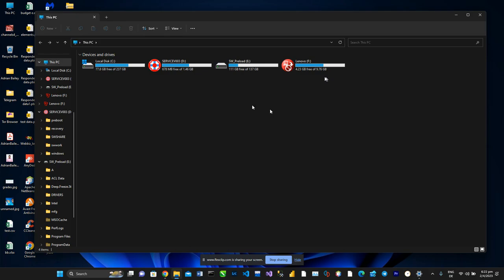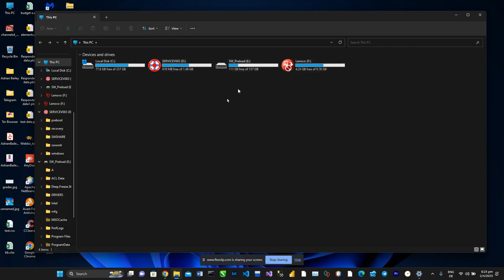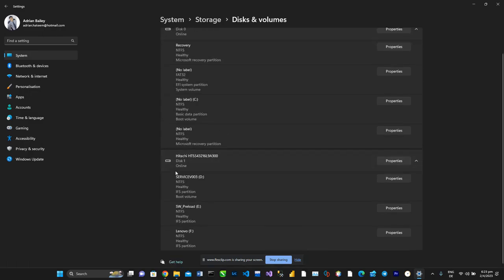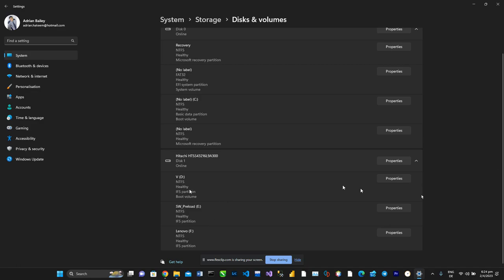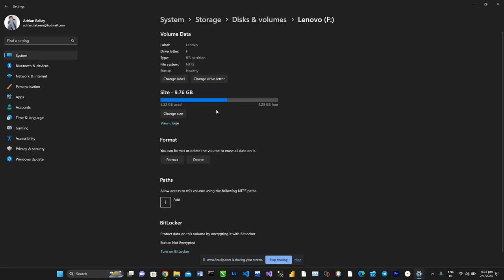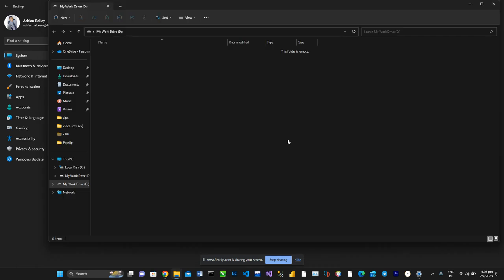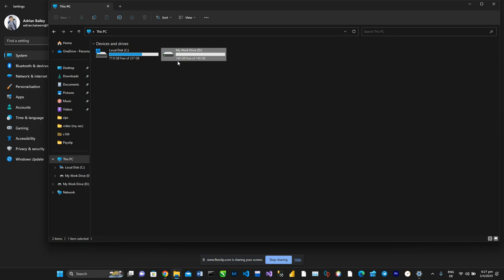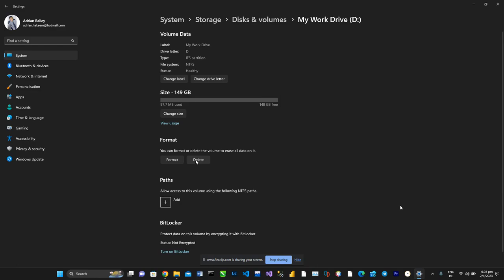How to format hardrive and remove volume partitions on windows 11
In this video i show how to format hardrive and remove volume partitions on windows 11